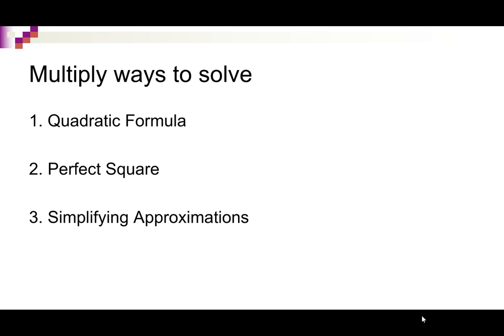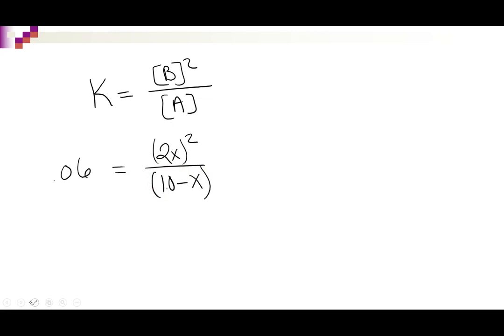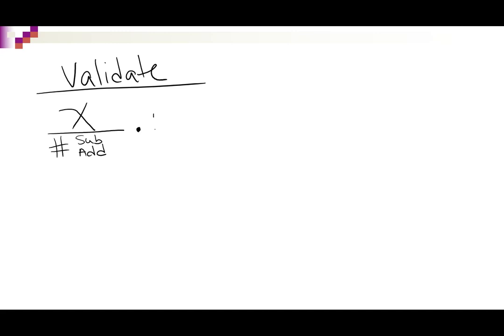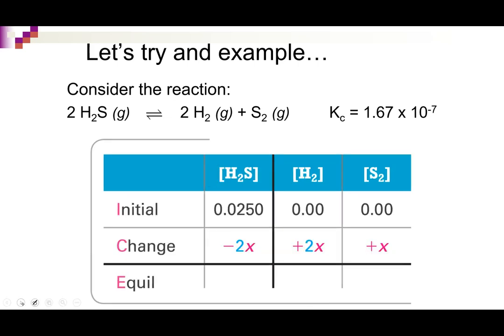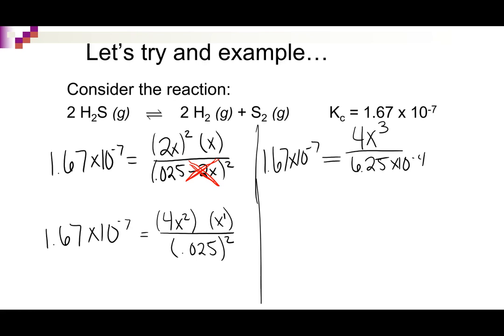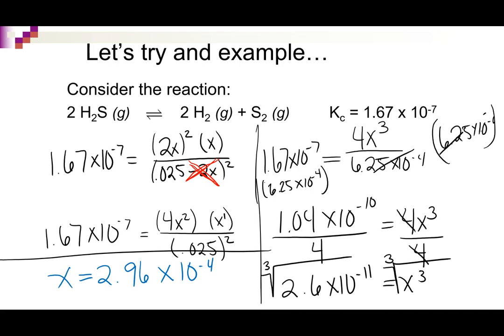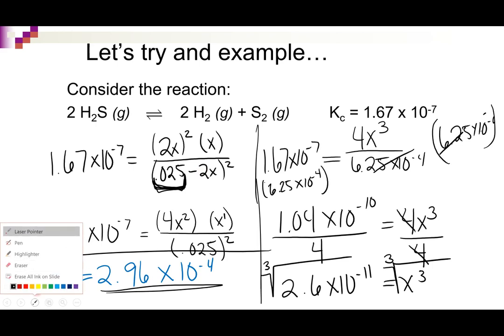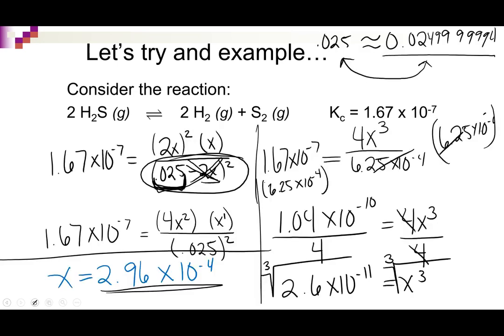Mazz - x is small approximation